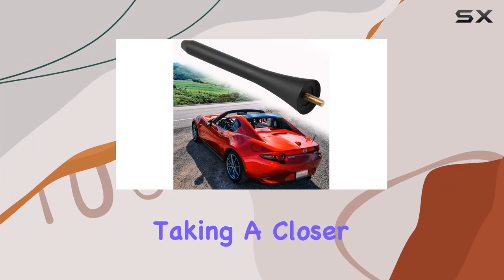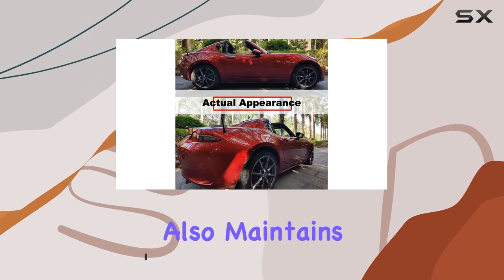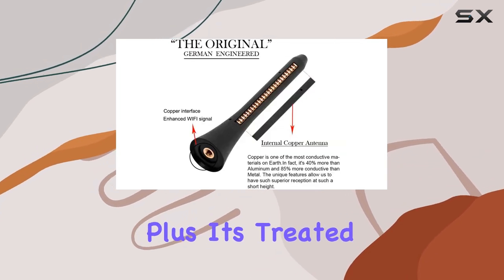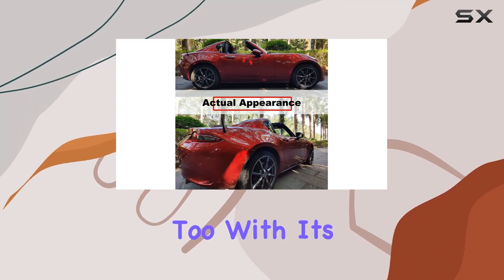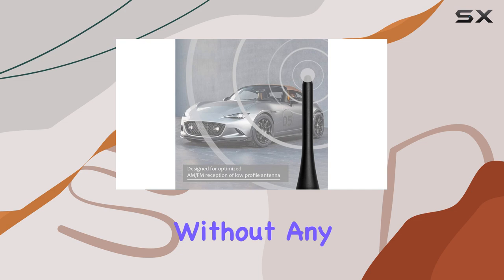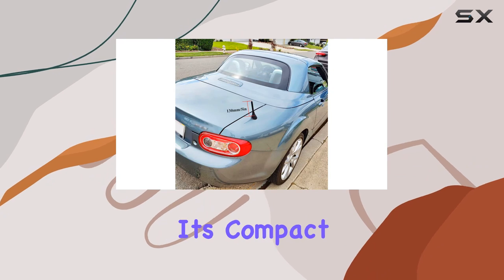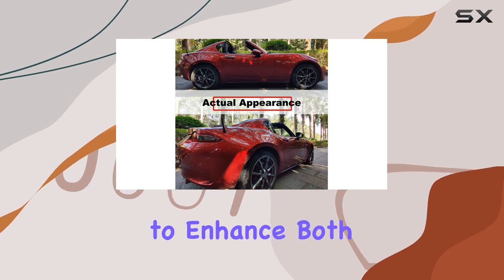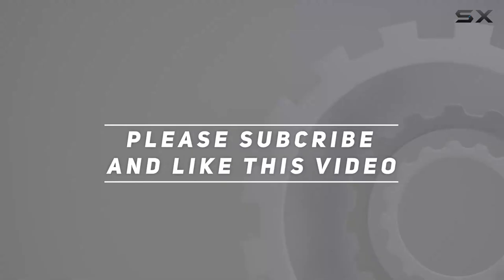BASIKER 5 Inch Antenna - Stubby Radio Mast Antenna for Mazda MX-5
0:00 Intro
0:06 Review

Things that we mentioned in this video:
BASIKER 5 Inch Antenna : B07Y1B6KN3